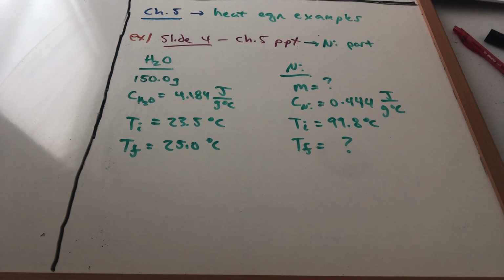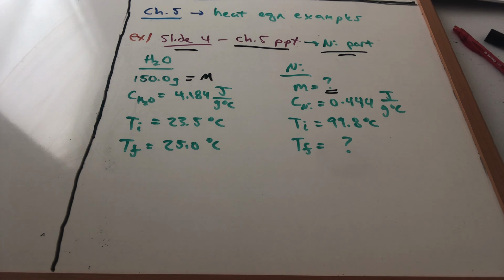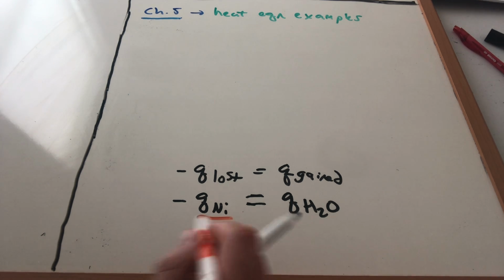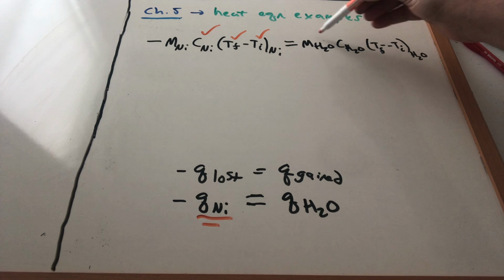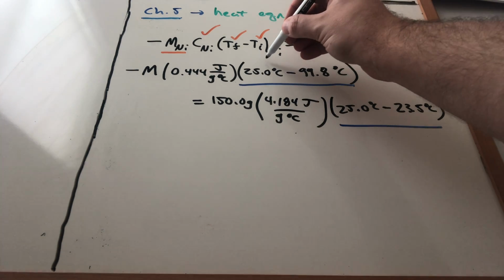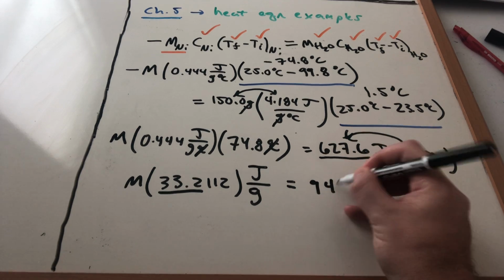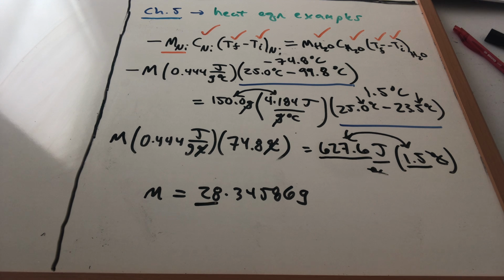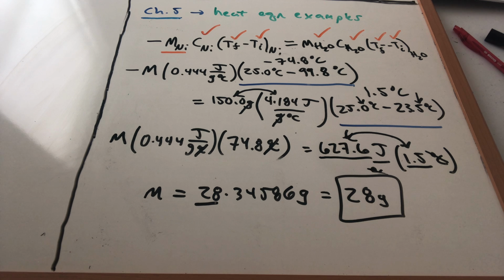One last heat exchange example